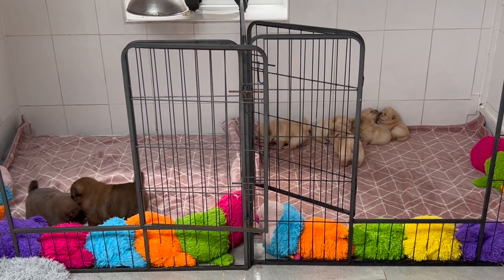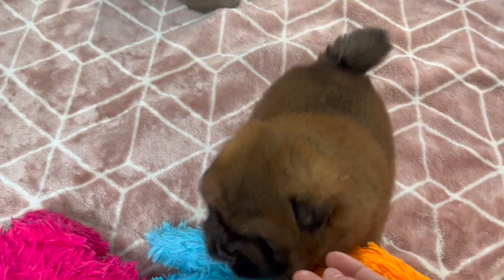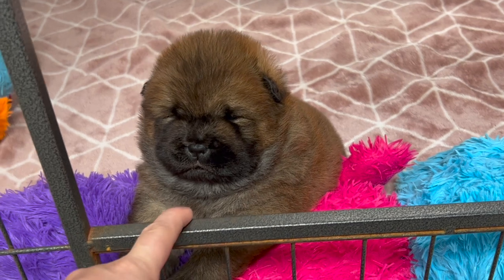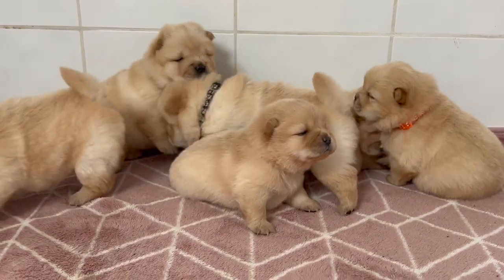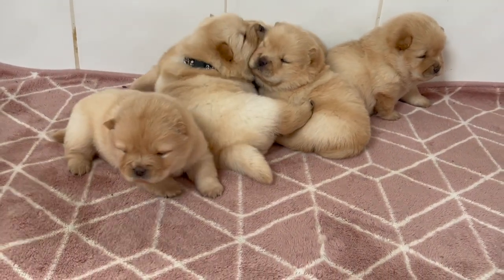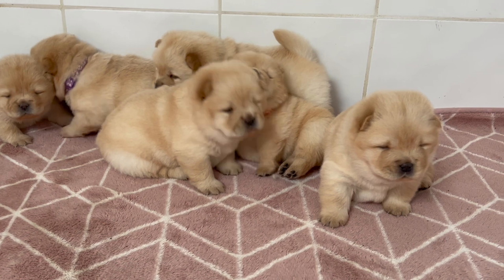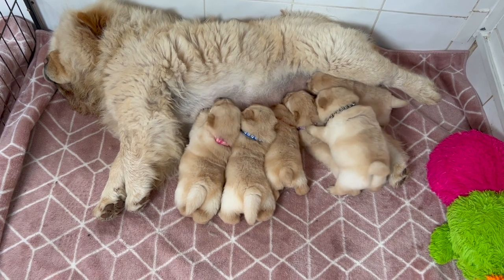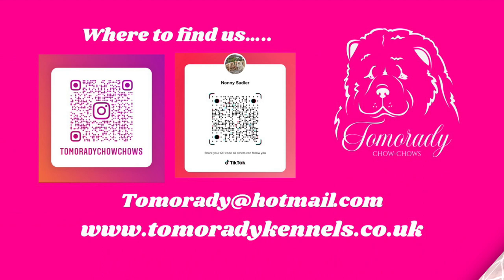Meeting our Chow Chow Puppies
In this Episode of my Chow Chow Vlog, I am introducing you to both Lollipops and Sweets first litters. these Puppies are 3 and 3.5 weeks old and are just finding there voices and learning to wag their tails.